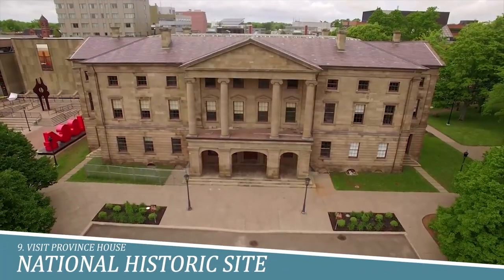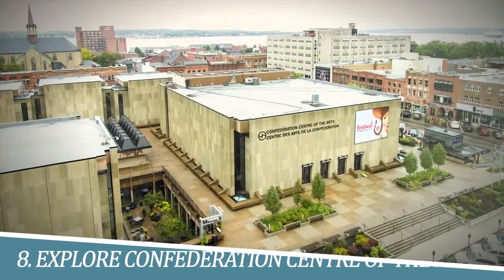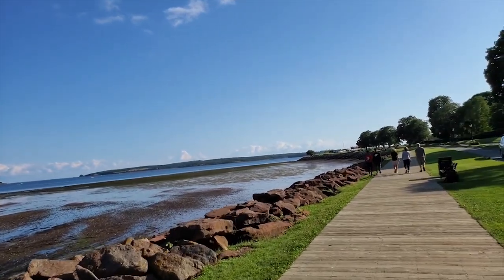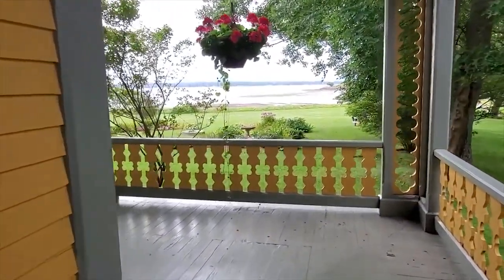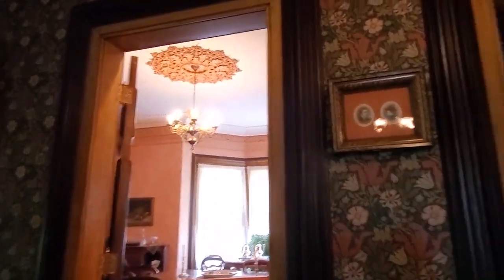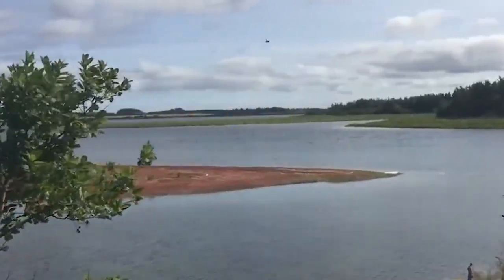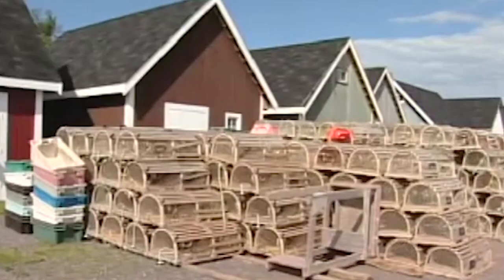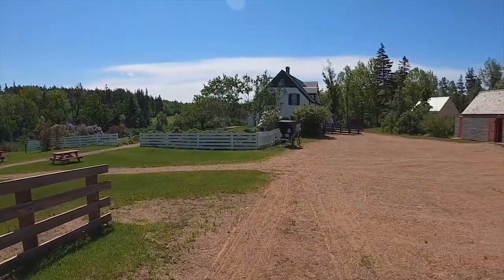TOP 10 Things to do in Charlotte town, Canada 2023!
Charlotte town, Canada is an amazing place to visit in Canada. If you want to know top 10 what to do in Charlotte town or you need a travel guide, please keep watching

5. Discover the Charlottetown Farmers' Market: Discovering the Charlottetown Farmers' Market in Charlottetown, Canada is a must for food enthusiasts. This vibrant market showcases the best of local produce, artisanal products, and culinary delights. Experience the lively atmosphere, interact with local vendors, and indulge in farm-fresh goods. From delicious baked goods to fresh seafood and handmade crafts, the market offers a unique and authentic taste of the region's culinary scene.

4. Explore the Confederation Trail: Exploring the Confederation Trail in Charlottetown, Canada is a must for nature enthusiasts and history buffs alike. This scenic trail stretches across the beautiful landscape of Prince Edward Island, offering breathtaking views and a chance to immerse oneself in the region's rich heritage. Whether walking, cycling, or jogging, this trail provides a unique opportunity to connect with nature, discover hidden gems, and experience the charm of Charlottetown firsthand.

3. Take a Harbor Cruise: Taking a harbor cruise in Charlottetown, Canada offers a unique and scenic experience. Sail along the picturesque coastline, surrounded by breathtaking views of the harbor and the city. Relax onboard as you soak up the maritime atmosphere, learn about local history, and catch glimpses of wildlife. It's a delightful way to appreciate the charm and beauty of Charlottetown from a different perspective.

2. Visit the Anne of Green Gables Store: Visiting the Anne of Green Gables Store in Charlottetown, Canada is a must for fans of Lucy Maud Montgomery's beloved literary character. Step into the enchanting world of Anne Shirley, browse through a delightful collection of Anne-themed merchandise, and immerse yourself in the whimsical atmosphere that captures the spirit of Green Gables. It's a delightful experience that brings the cherished story to life.

1. Attend a Festival: Attending a festival in Charlottetown, Canada is an experience not to be missed. The city comes alive with vibrant celebrations showcasing the rich culture and heritage of the region. From lively music festivals to culinary delights and captivating theater performances, the festivals offer a unique opportunity to immerse yourself in the local atmosphere, connect with the friendly community, and create lasting memories.